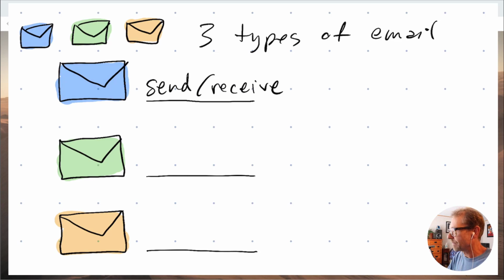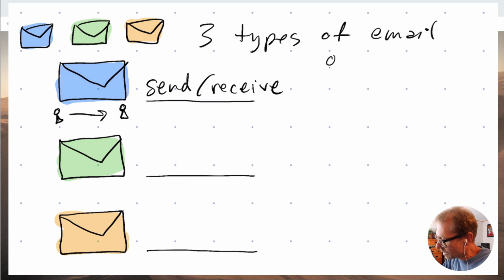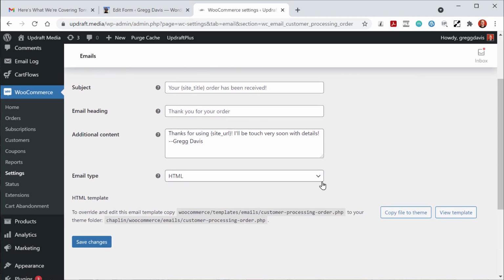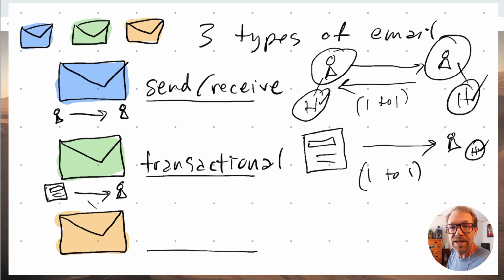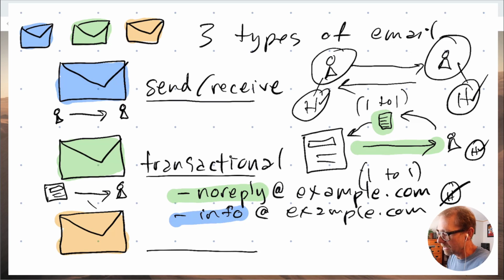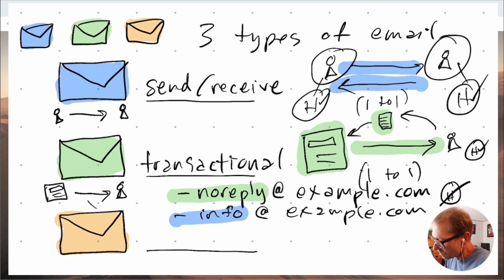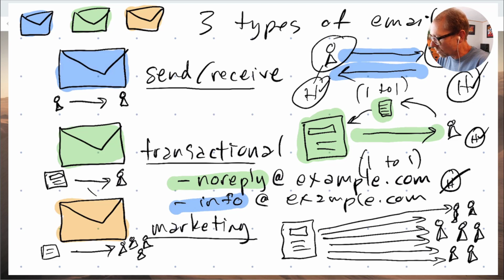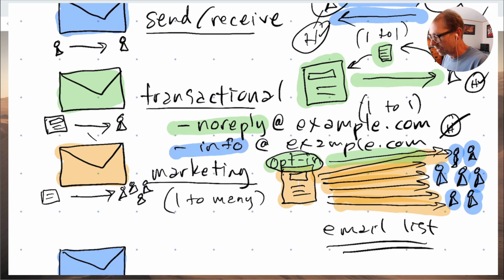How to Setup Email for WordPress - what are the 3 types?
The 3 types of email, and how they work within a WordPress website. In this introduction to the series, I define the 3 types of email you need to know how to configure for WordPress.

Transcription:
Hello, and welcome to the series on the three types of email for WordPress. In this series, you'll learn how to set up email for custom domain names and use it within WordPress for any emails that your website will be sending and receiving.

What are the three types of emails you might be thinking to yourself? Well, there's certainly a type of email that I know about, like, you know, I have a Gmail or a hotmail email address, I know how to send and receive email, and do CC and BCC and those types of things. And that really, is what I would call traditional email, or I call that send and receive, send and receive email. Now send a receive email has two traits that we can use to define it. In contrast with the other two types of email, send and receive email is sent from a person to another person.

And so when we talk about send and receive email, we are talking about those traditional Gmail email addresses. And having your email addresses attachments, photos and things like that stored somewhere on a computer. And that's called email hosting. And so for traditional send, and receive email, emails need to be hosted somewhere just like your website is hosted on a computer server that is somewhere connected to the internet, like in a big data center somewhere. If you're using send and receive email, then your email is also hosted somewhere.

When you use a free email service like Gmail, Gmail is taking on the expense of hosting your email for you. You can also host your own email. For example, if you were providing email addresses for a business or your own business at a custom domain name like example.com, then you would want an email address like your name, at example.com. And so to illustrate that a little bit, let's just say that, you know, one of the things about senders receive email is that, you know, there's a person that sends an email, and another person that receives it, and the person that receives the email, they need to have hosting to receive that email and store it somewhere so that they can open it later, they need to host that email.

The other thing you need with sender and receiver email is that person might reply. And so it's a two way street, this person also needs to have hosting for their email. And so you know, Gmail is an example of a hosted send and receive email service. And really that's all send and receive email is it is it's email that can be sent and can be received. And so therefore, it needs to be stored somewhere.

And so let's look at the second type of email. The second type of email is defined by having a website or computer in other words, send the email automatically to a person to a single person. And so we normally think of those types of emails as ones that are automatically sent from a website after a transaction like a purchase receipt, or filling out a contact form on a website where an automatic notification or receipt goes out from the website, and then is sent to a single person. And so that is called transactional email because the transaction has taken place. And then the website has automatically sent the email out.

So if we look at the, the drawing on the iPad, again, this one is called transactional email. And because this is website to a person, of course, that person receiving the email, they've potentially put their email address, either in buying a product or filling out a contact form. And so on that end, of course, their own email is a send and receive type of email. So they're sitting there waiting to receive this email, do they have hosting? Yes, they do. But on the sending or outgoing side, you know, this is actually sent not by a human but by a website or a computer, you might say.

And so, one one of the things that really defines transactional email is that is a that is it is a one way process. transactional email goes in one direction, from a website to a single person and so While center receive email is one to one. transactional email is also one, one to one, that's one to one email.